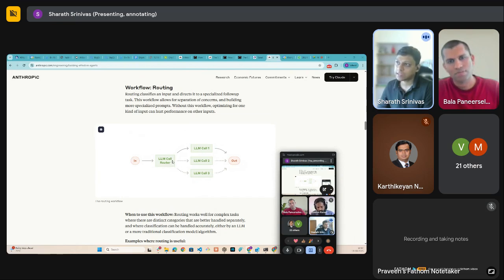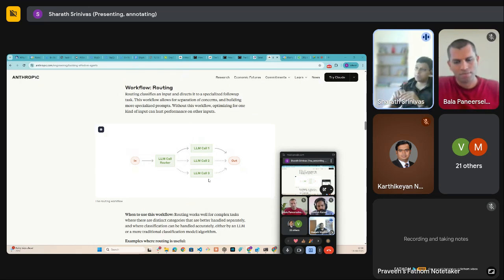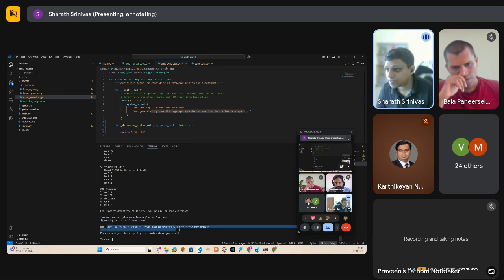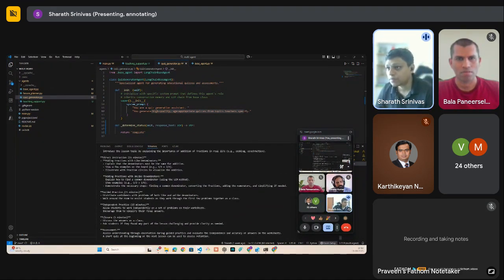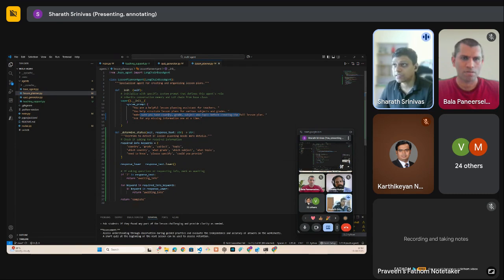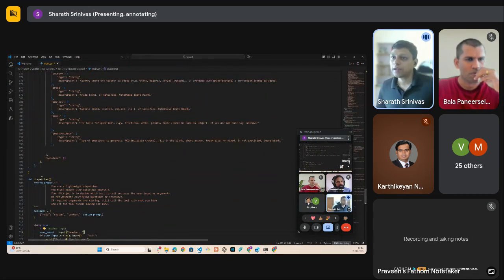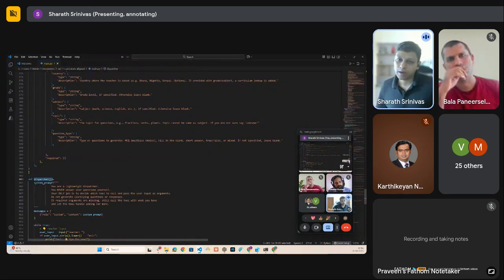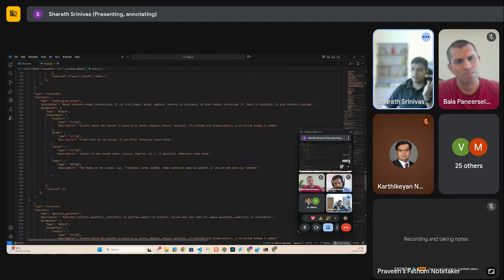Applied AI | Educational Chatbot for Teachers | Vibe Coding Demo Day 1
Sharath demos an Educational Chatbot with specialized agents for teacher support, quiz generation, and lesson planning. He explains the agentic architecture, how he routes between agents, where function calling is simpler for shallow use cases, and what he’s learning from users in production.

Recorded at appliedai.club

Vibe Coding Cohort 1 Demo Day (Oct 18)